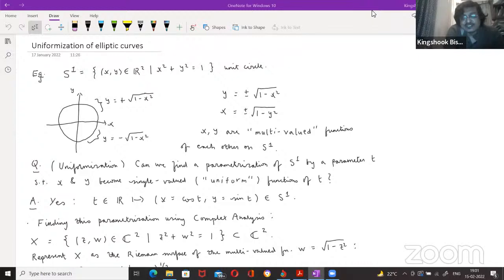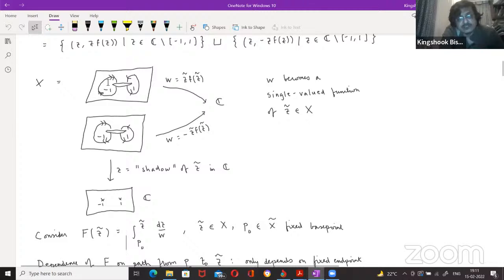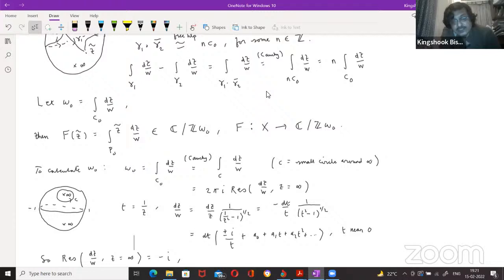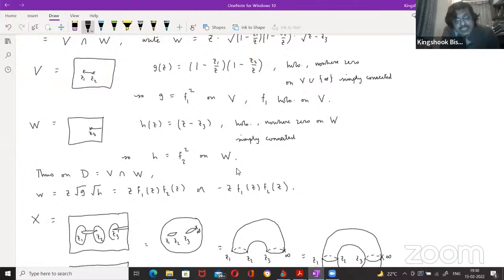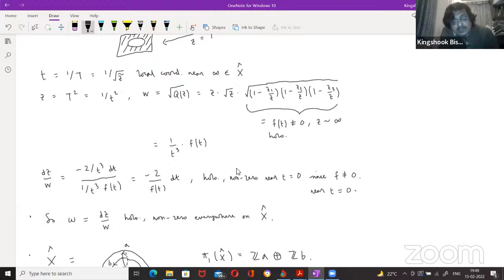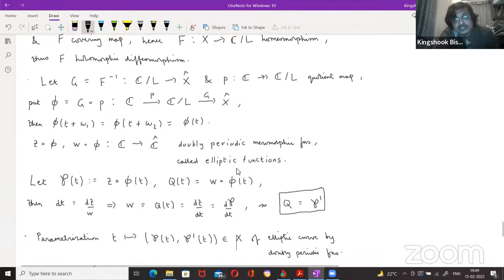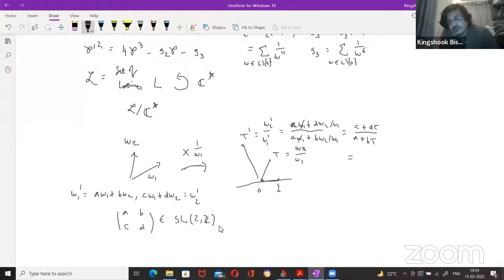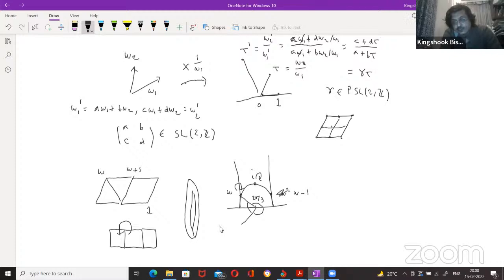Uniformization of Elliptic Curves - Kingshook Biswas, ISI, Kolkata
Chair for the Talk: Krishnendu Gongopadhyay, IISER Mohali.

Abstract: We give a brief exposition of the uniformization of elliptic curves via inversion of abelian integrals. Along the way we describe how to construct the Riemann surface of a multi-valued algebraic function as a finite sheeted branched covering of the complex plane, and explain how considering the inverse of the integral of certain holomorphic differential forms on the surface leads to a parametrization of the algebraic curve by singly periodic functions when the surface is of genus zero, and by doubly periodic functions when the surface is of genus one. We will try to keep the discussion as elementary and accessible to graduate students as possible.